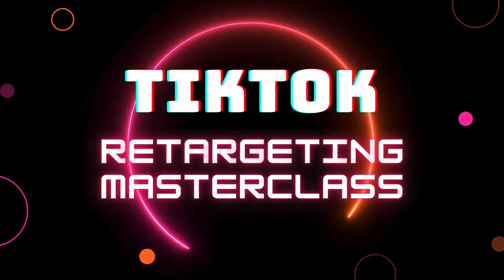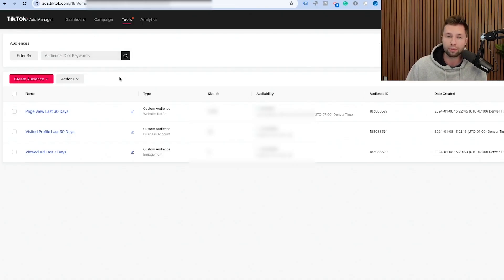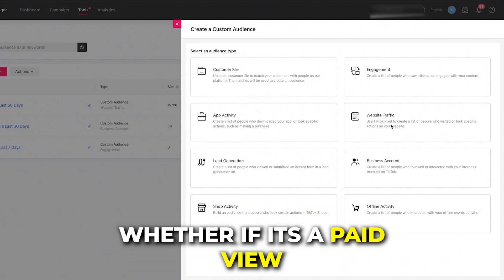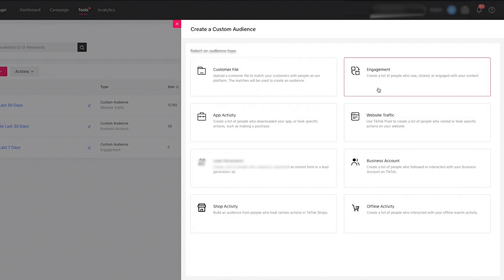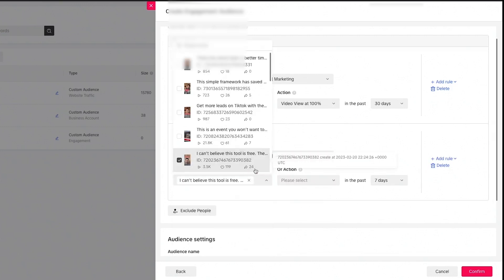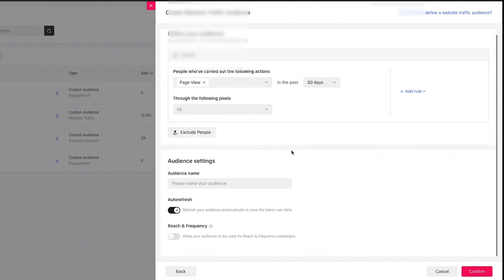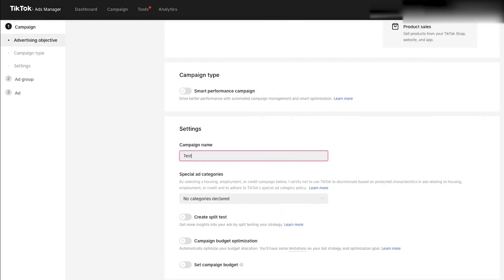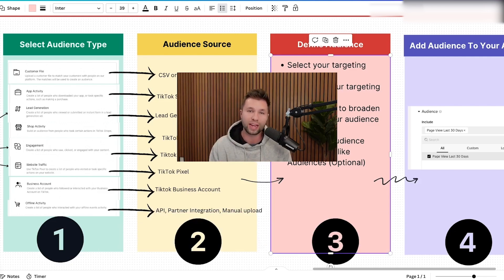TikTok Retargeting Ads (A Step-By-Step Guide For Beginners)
Welcome to our deep dive into the world of TikTok Retargeting Ads! In this video, we're uncovering the insider secrets that will transform the way you approach TikTok advertising.

👉 Sign Up For TikTok Ads And Get Free ad credits (Additional terms apply)